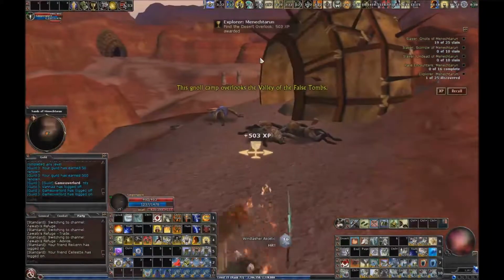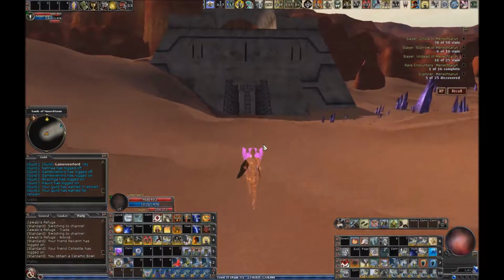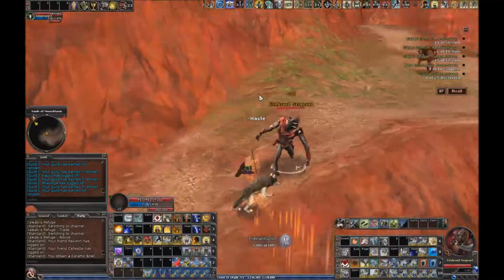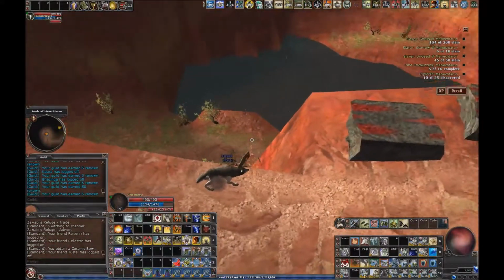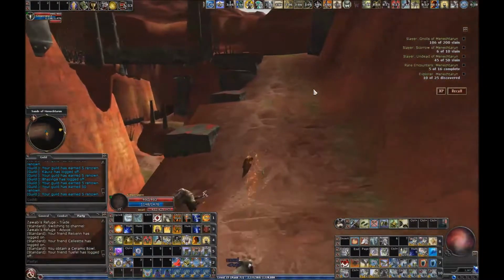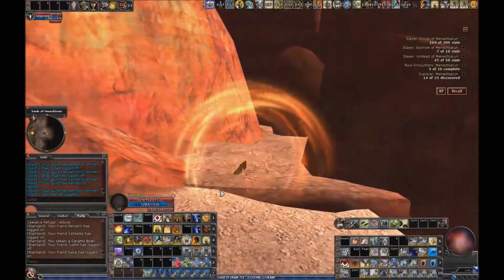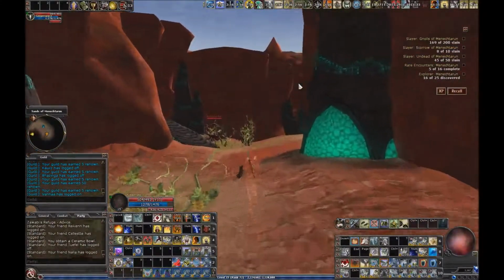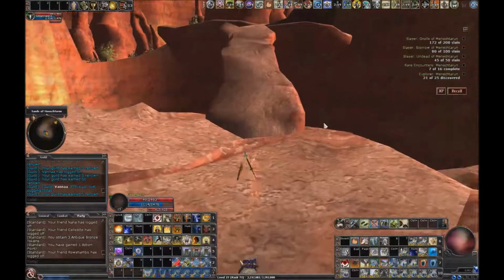DDO - Sands of Menechtarun - A Tour of all Explorers and Rares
A narrated, guided tour of all the explorer and rare locations in the Sands of Menechtarun :-)